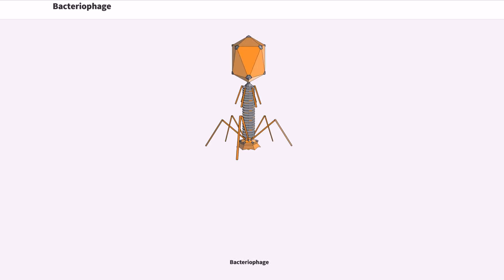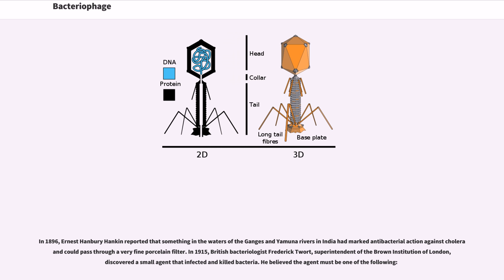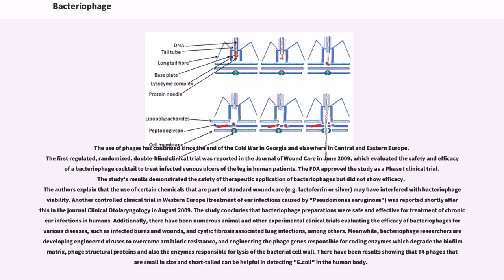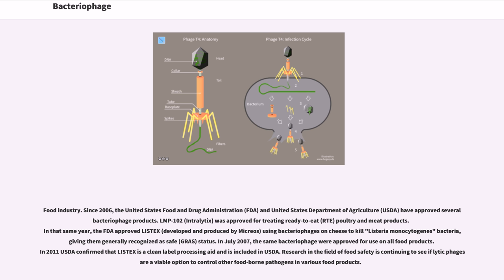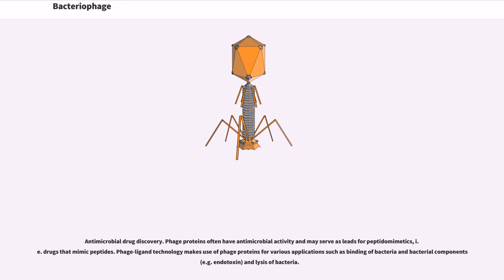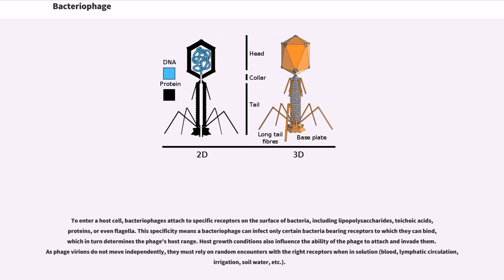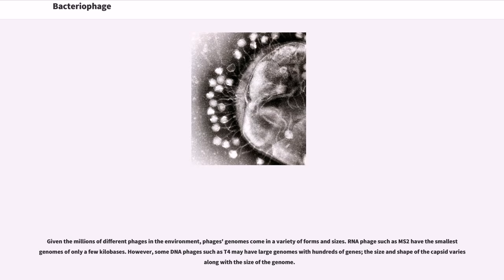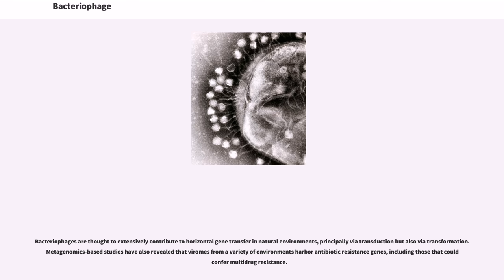Bacteriophage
A bacteriophage (), also known informally as a phage (), is a virus that infects and replicates within bacteria and archaea. The term was derived from "bacteria" and the Greek φαγεῖν ("phagein"), "to devour". Bacteriophages are composed of proteins that encapsulate a DNA or RNA genome, and may have relatively simple or elaborate structures. Their genomes may encode as few as four genes and as many as hundreds of genes. Phages replicate within the bacterium following the injection of their genome into its cytoplasm. Bacteriophages are among the most common and diverse entities in the biosphere. Bacteriophages are ubiquitous viruses, found wherever bacteria exist. It is estimated there are more than 10 bacteriophages on the planet, more than every other organism on Earth, including bacteria, combined.

Phages are widely distributed in locations populated by bacterial hosts, such as soil or the intestines of animals. One of the densest natural sources for phages and other viruses is seawater, where up to 9x10 virions per millilitre have been found in microbial mats at the surface, and up to 70% of marine bacteria may be infected by phages. They have been used for over 90 years as an alternative to antibiotics in the former Soviet Union and Central Europe as well as in France. They are seen as a possible therapy against multi-drug-resistant strains of many bacteria (see phage therapy). Nevertheless, phages of Inoviridae have been shown to complicate biofilms involved in pneumonia and cystic fibrosis and shelter the bacteria from drugs meant to eradicate disease, thus promote persistent infection.

Bacteriophages occur abundantly in the biosphere, with different genomes, and lifestyles. Phages are classified by the International Committee on Taxonomy of Viruses (ICTV) according to morphology and nucleic acid.

Nineteen families are currently recognized by t...